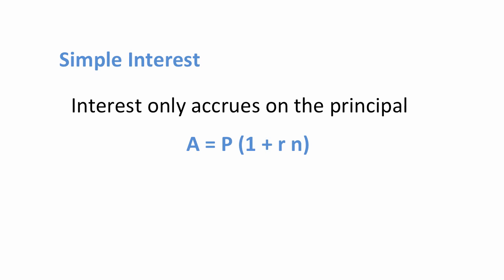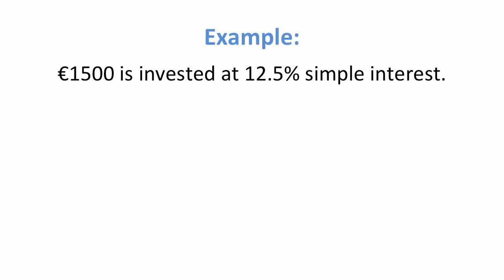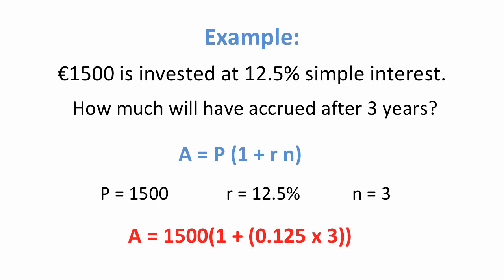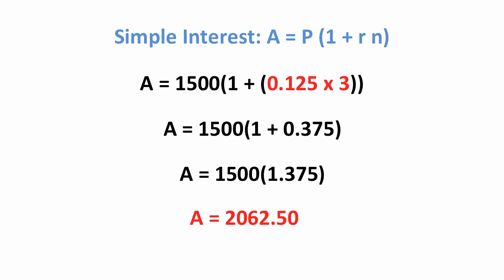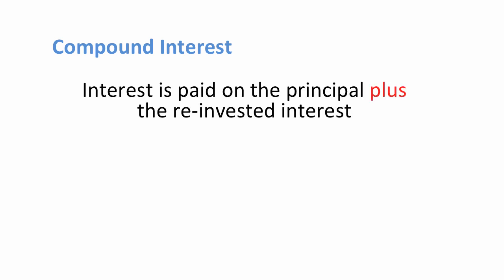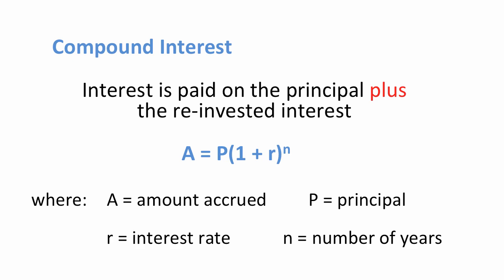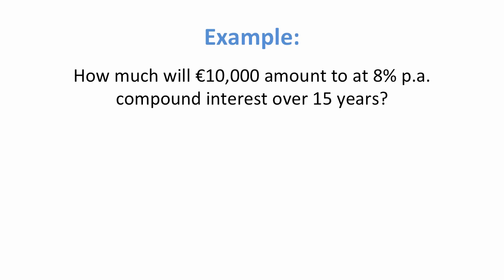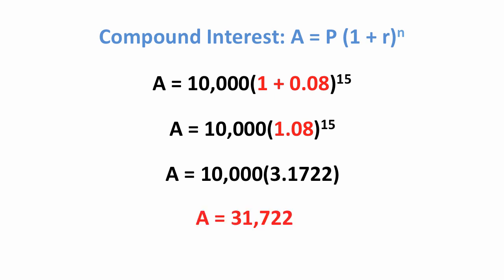How to Calculate Simple Interest and Compound Interest